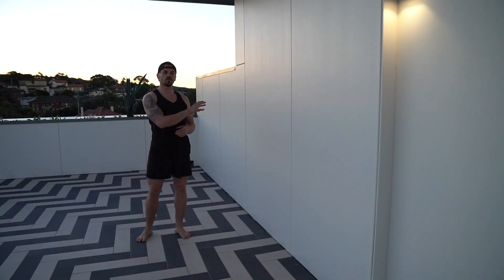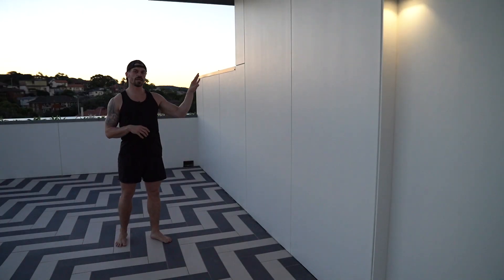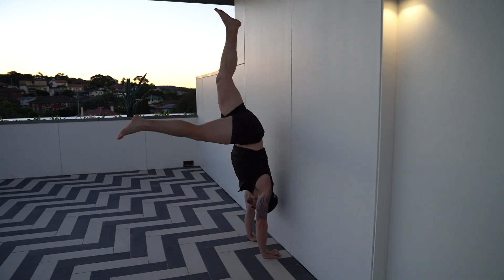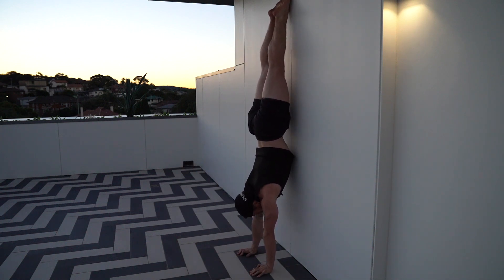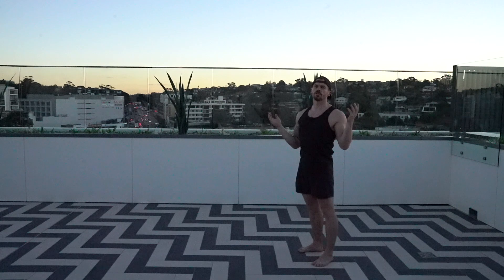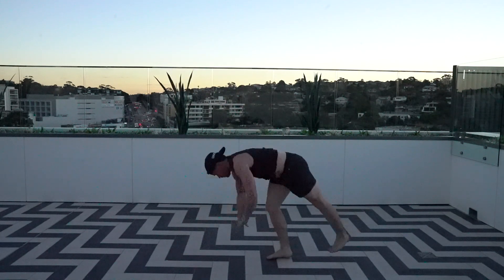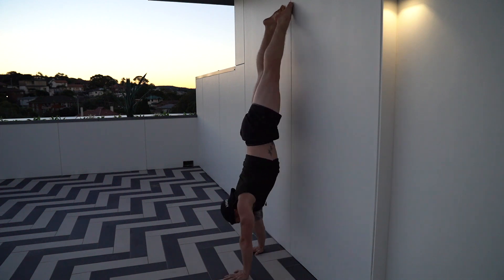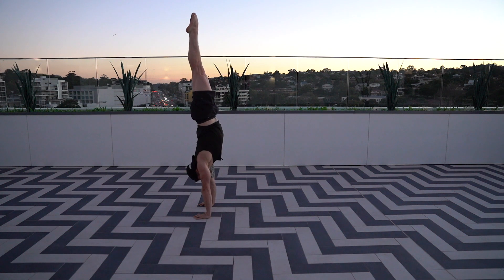How to Hold a Freestanding Handstand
The 5 Most Effective exercises to get you freestanding in your handstands

1.0:33 - Kick Ups to Wall (Butt Touching First)
2.1:02 - Heel Pulls off the wall
3.1:39 - CTW Hip Shifts from wall
4.2:32 - Kick Ups
5.3:05 - CTW Handstand *Endurance Holds